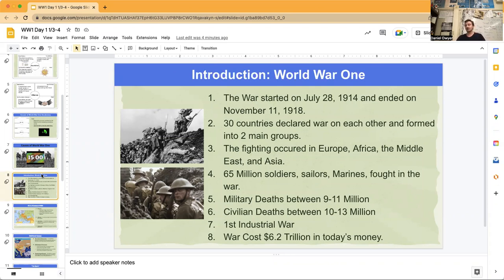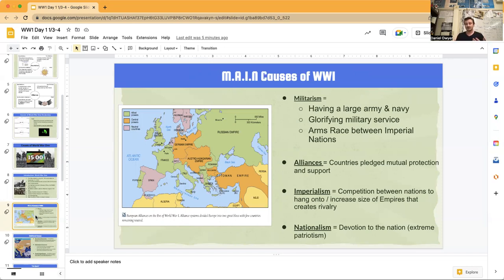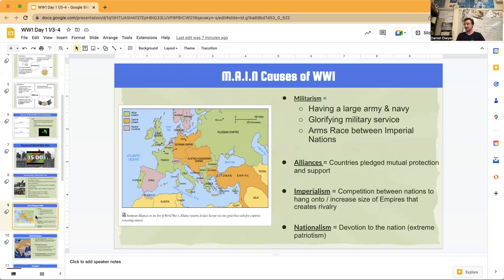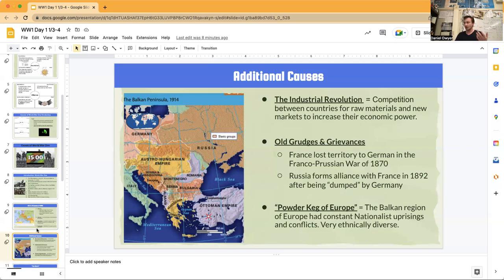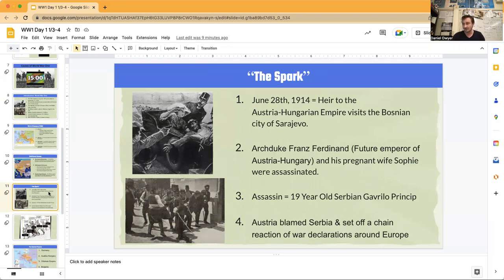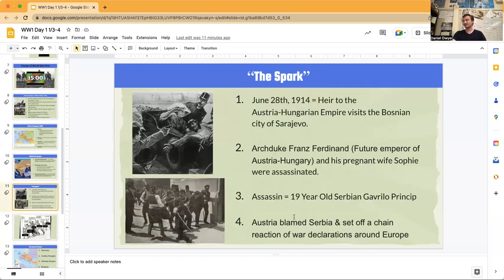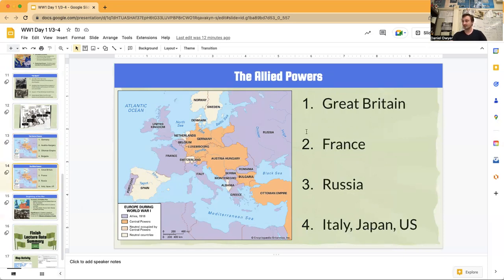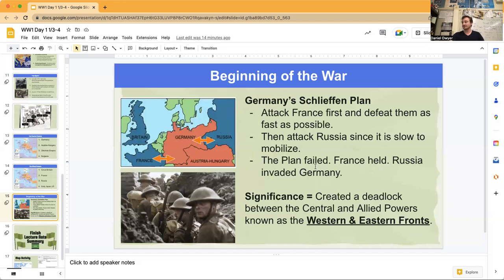Lecture: Start of WW1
Remember to write your summary and take your active listening notes